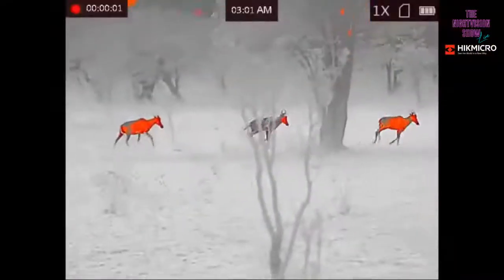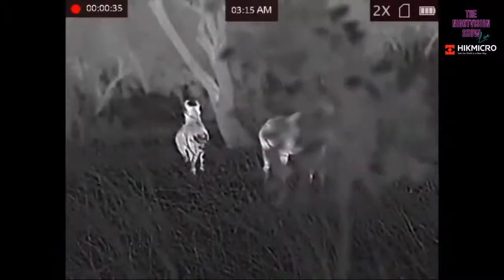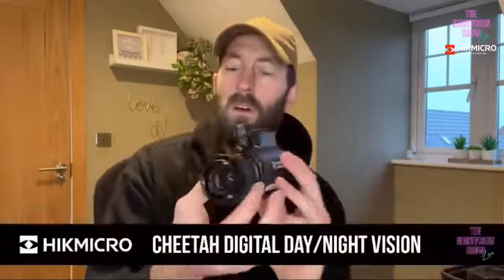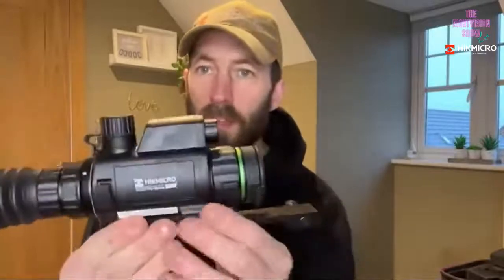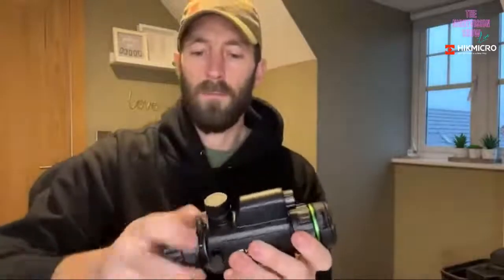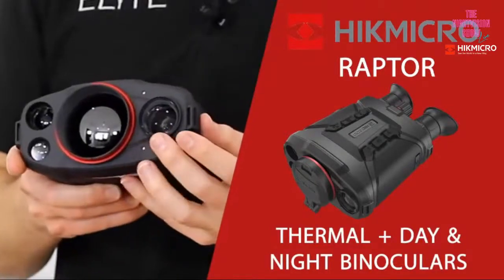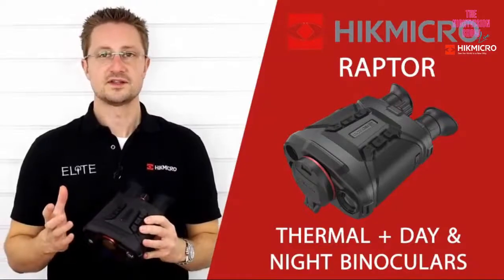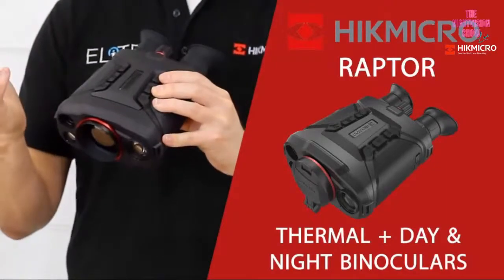HIKMICRO WINTER LAUNCH - FALCON, CHEETAH, HEIMDAL, RAPTOR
Join Danny and the Team from HIKMICRO talking about a whole range of brand new products launching this Winter.